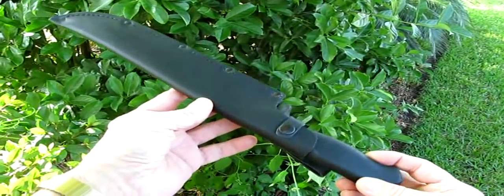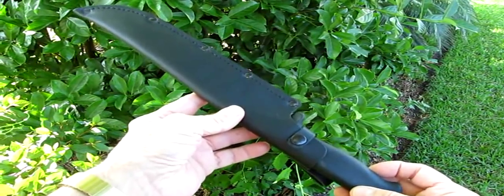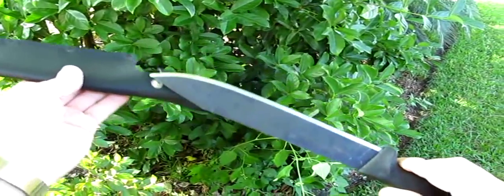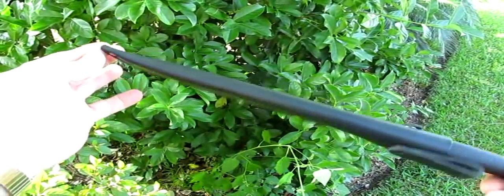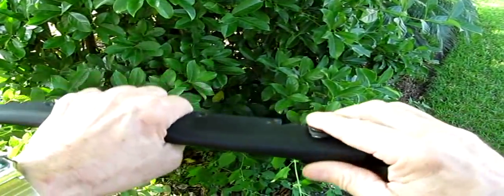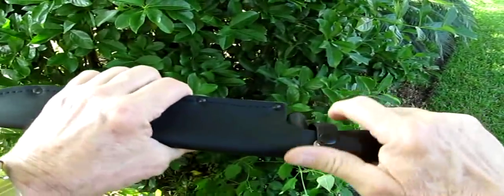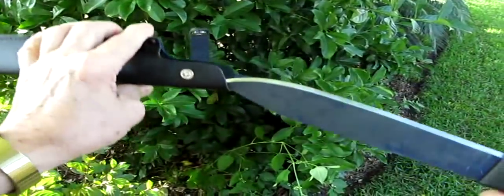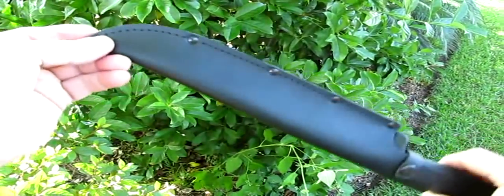Mora C-223 knife and sheath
This is a video view of my Mora C-223 knife and sheath, the purchase of which was prompted by a favorable review from Youtube user Steintanz.  His knife did not come with a sheath so he ask me to post some photos of the sheath. I have purchased several knifes from this website. Great service!

The knife has an 8-1/2" carbon steel blade, 14-1/4" overall length. The knife weighs 6.5 oz, 8.9 oz with the sheath

BTW, this video was shot using the PacoWarabi Multi Pod set up as a neck cam :-)